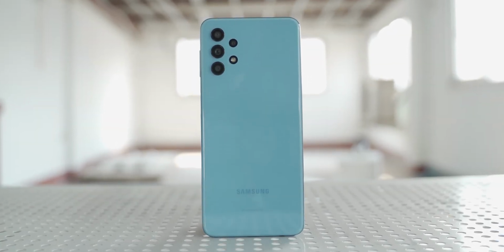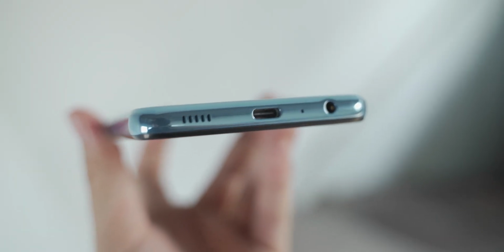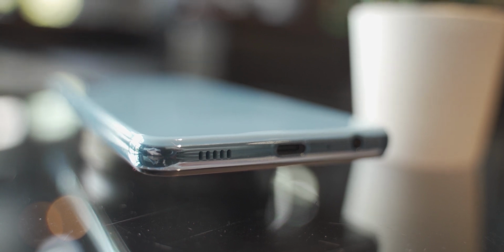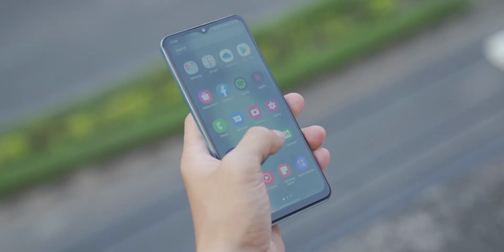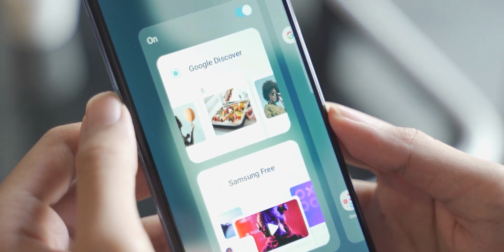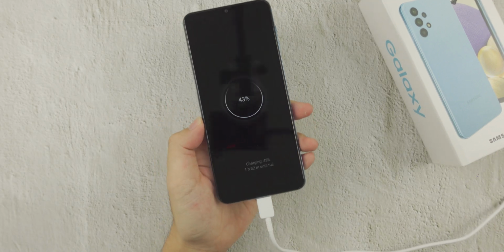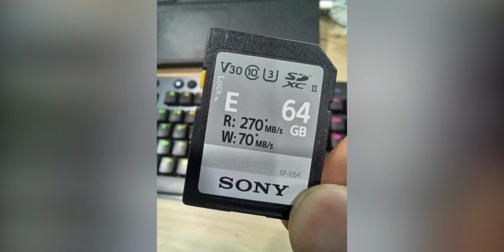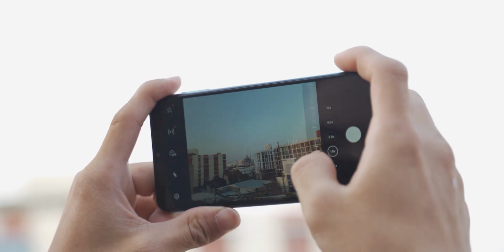Samsung Galaxy A32 5G Review - SIMPLE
5G is probably the next best thing in smartphone industry. For those people who wants to jump on the 5G's bandwagon, look no further. Samsung Galaxy A32 5G is an interesting mid-range smartphone packed with specs and features for just around 300$. They are decently average in every aspect of the phone, and I don't mean it in a bad way. This is probably the most average and most balanced mid-range phone you can find in the market right now. They lack certain surprise element that make this phone unique, but they make it up with solid software, UI and more than enough specs for everyday usage.